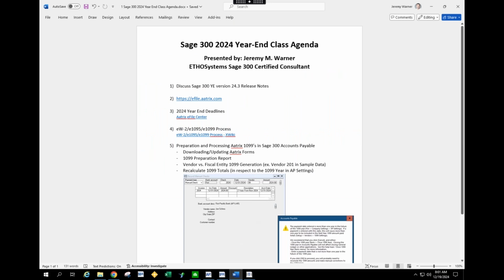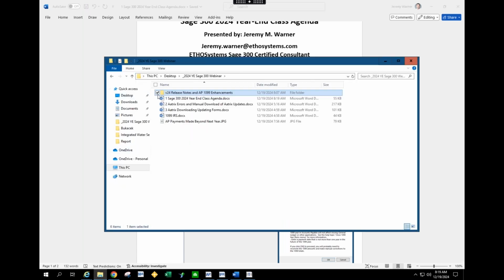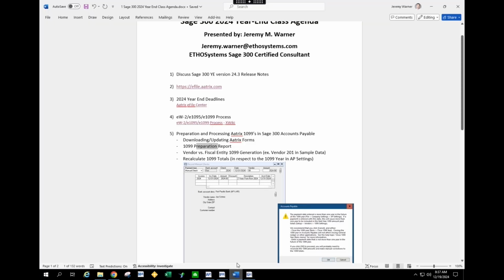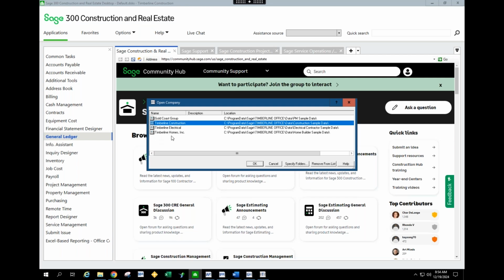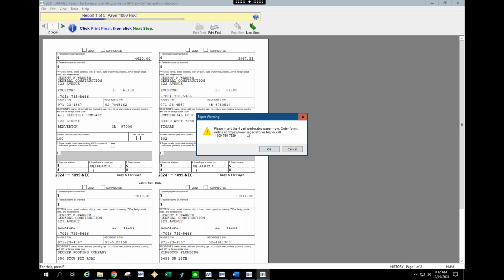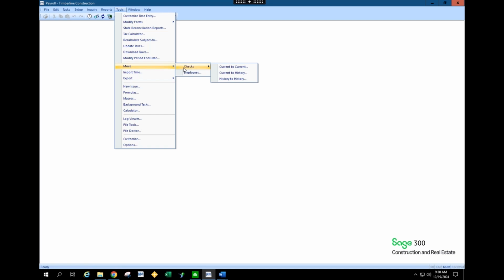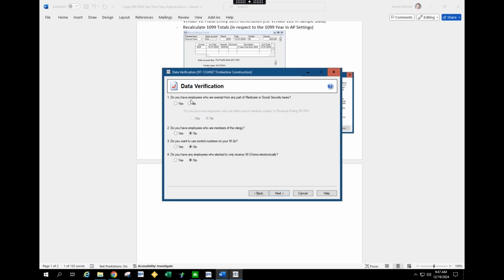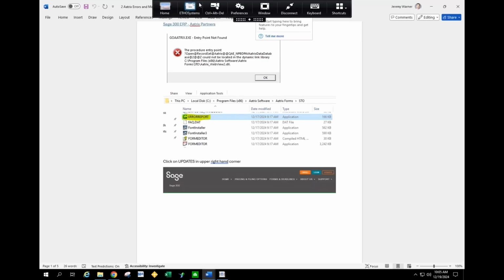2024 Sage 300 CRE Year End Training Session 1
This video takes Sage 300 CRE users through the steps of preparing for the 2024 year-end in their software.

Guided by qualified Sage expert Jeremy Warner, the webinar will take you through the process step by step using the same system interfaces you use in your company today. The goal is to ensure you and your teams have the information to maximize the system features and get the clearest view of your business/es financials.

Sage 300 CRE is an industry-leading financial management tool with the flexibility to handle how you run your construction and/or real estate business. Gain visibility and control with the only accounting software endorsed by the AICPA.

 / ethos  .

 / ethosystemsinc